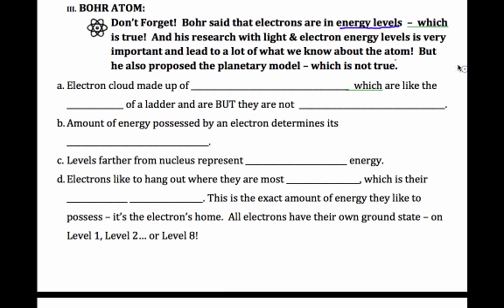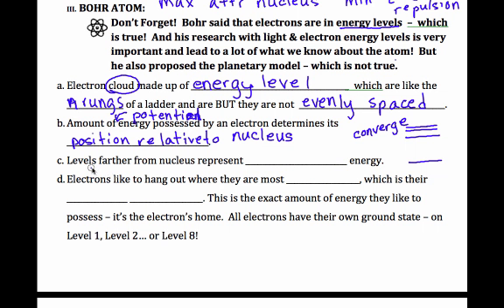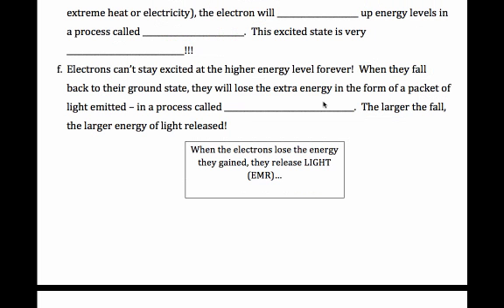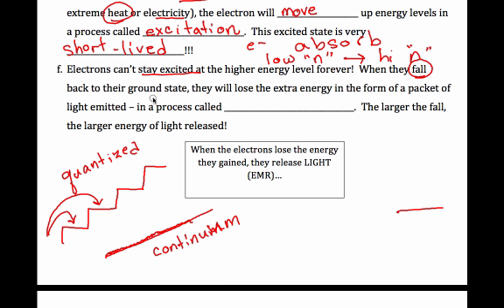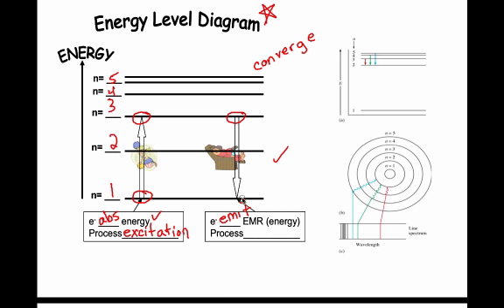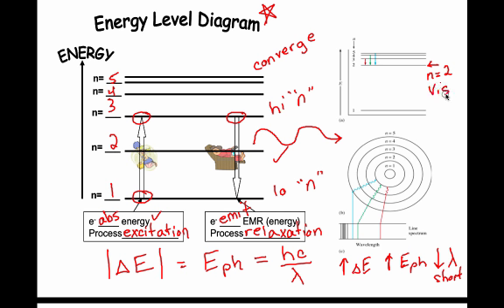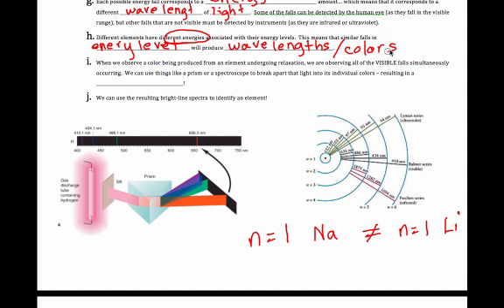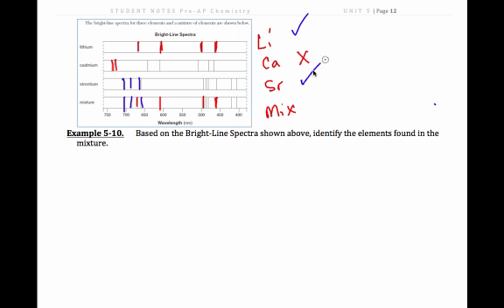LEGGETT Atom Bohr & AES 5-3 2013